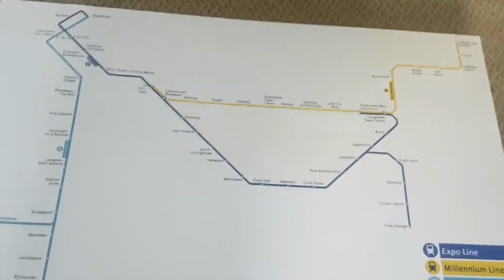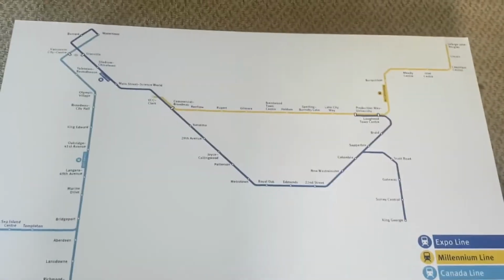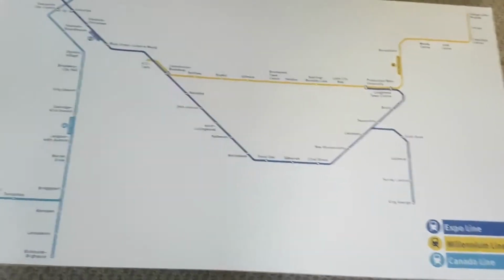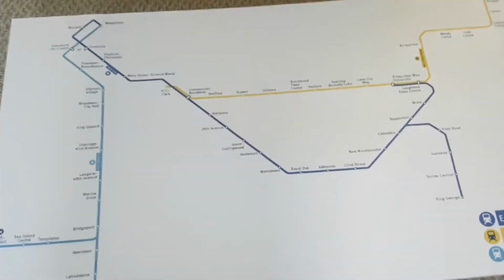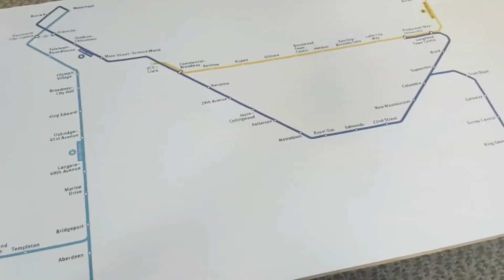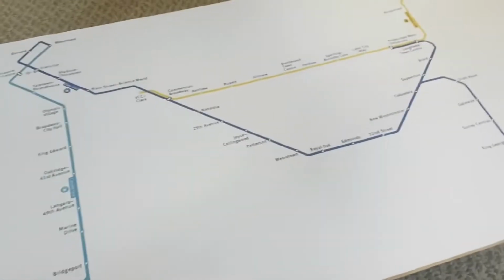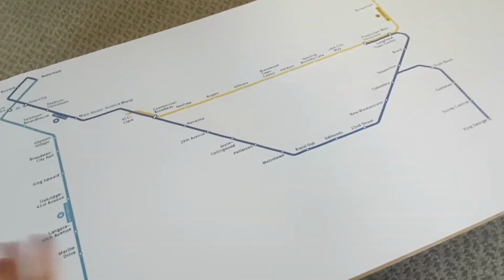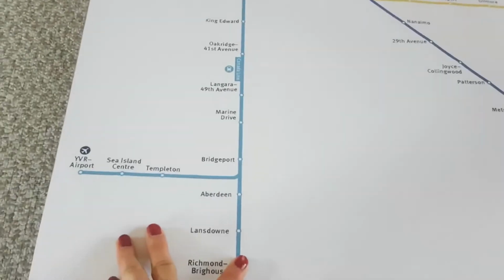Vancouver Skytrain: Interactive Map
Jin Li Capstone Presentation 2021
UBC minor in Applied Music Technology